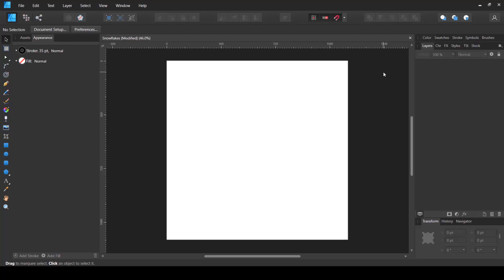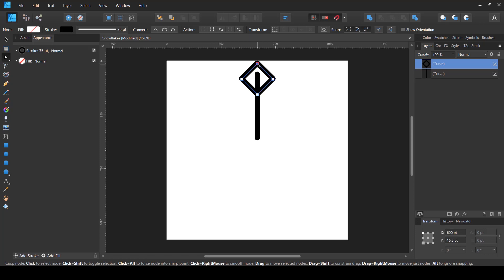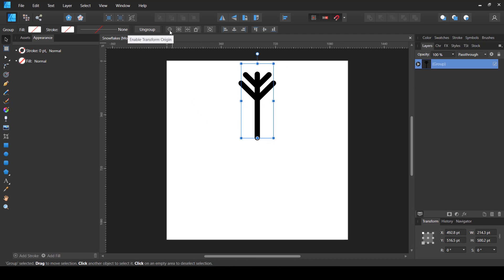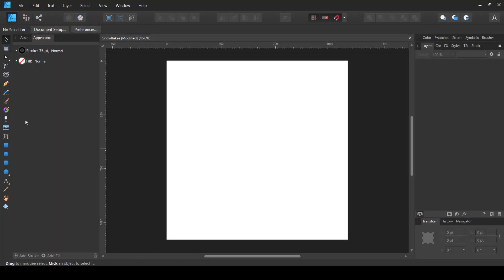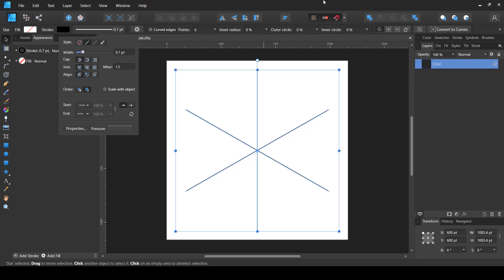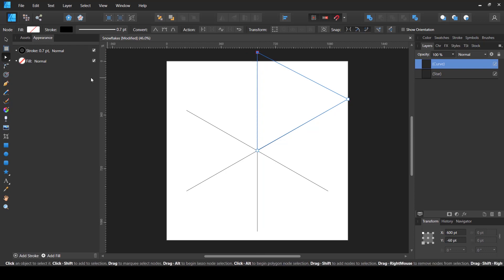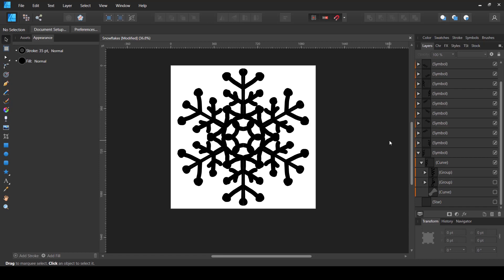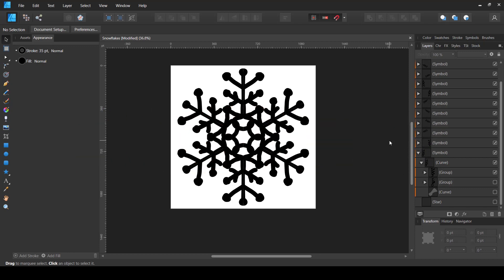Affinity Designer | How to design Snowflakes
00:00 What's in this video?
00:30 Intro
00:36 First Method (Basic Snowflake)
04:17 Second Method (Setting up the document)
08:27 Advance Geometric Snowflake
11:44 Doodle Style Snowflake
13:17 Tips on Exporting
14:01 Outro